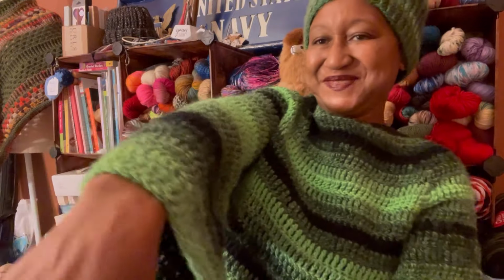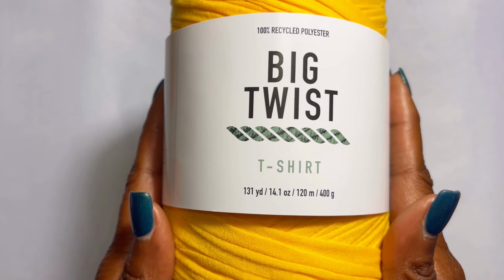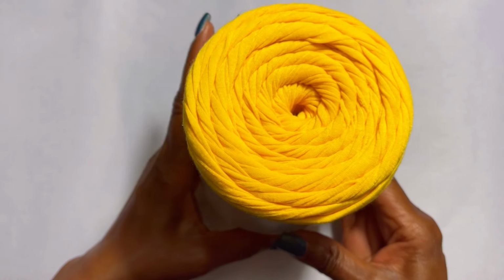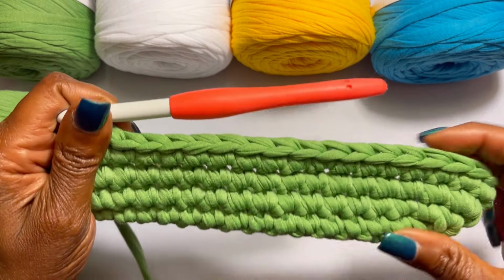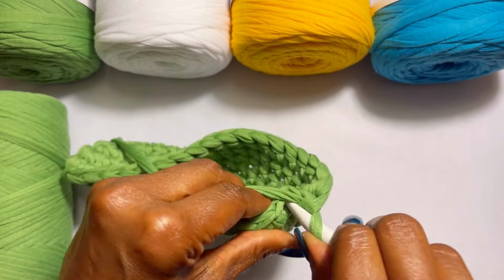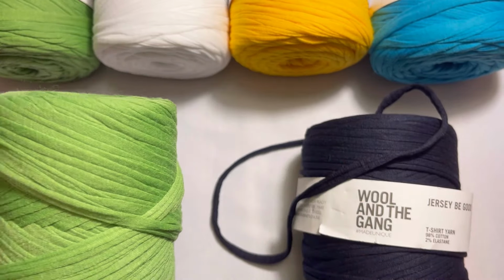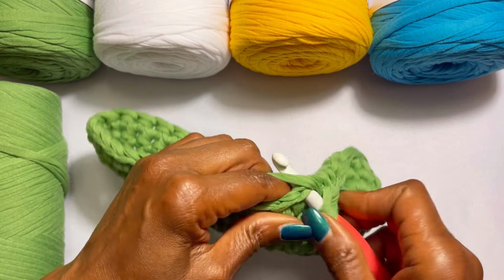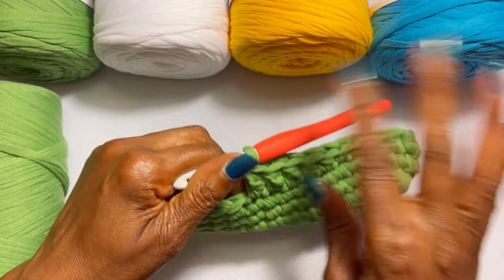BIG TWIST T-SHIRT | YARN REVIEW | Compared to Wool and the Gang T-shirt Yarn | MY WIP 💃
MEMBER with 2nd, and 3rd Level Perks

FURLS EVERYTHING
JIMMY BEANS WOOL, Della Q Maker’s Hat Box

FAITHFUL & Co.
Jimmy Beans Wool Train Case

-SOCIAL MEDIA-
Sailor’s Networking Lounge FB Group:

Sailor Mail:
OlaJoe - The Crocheting Sailor
9631 1st View St. Unit 8580